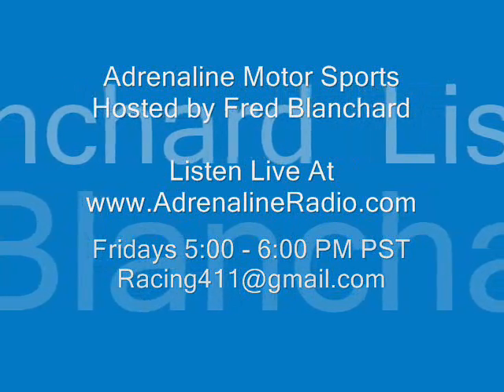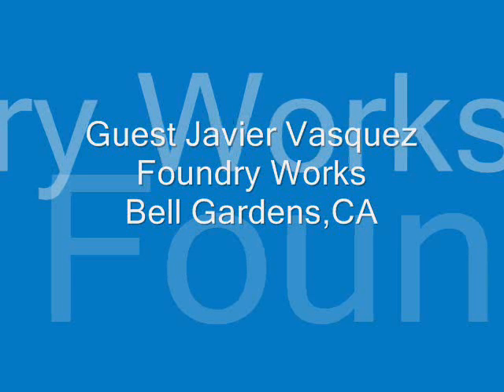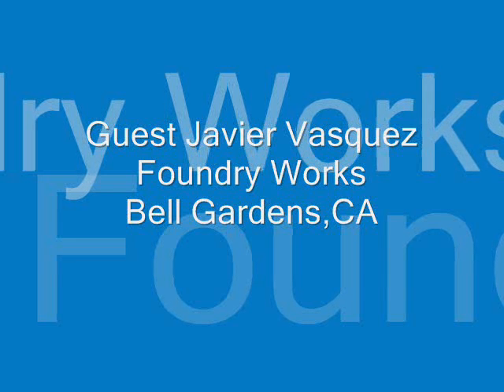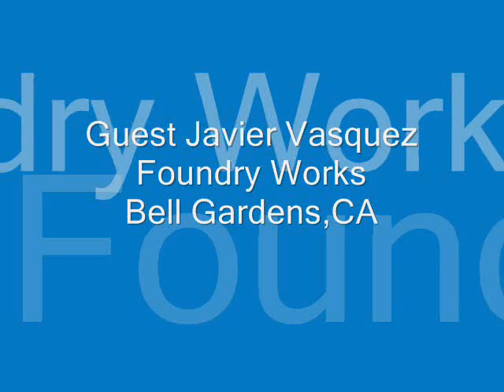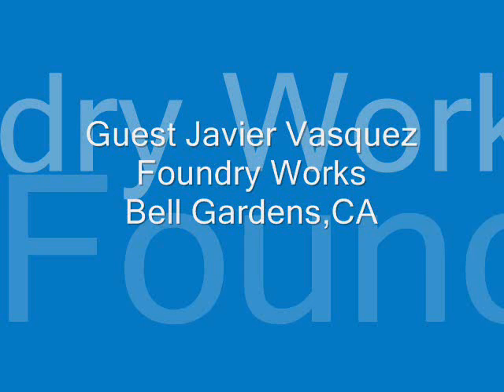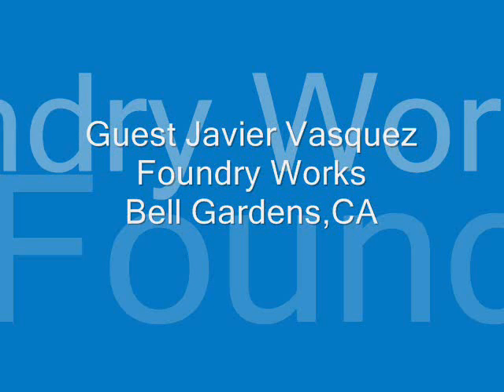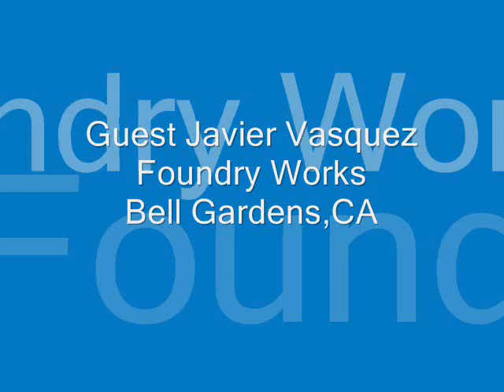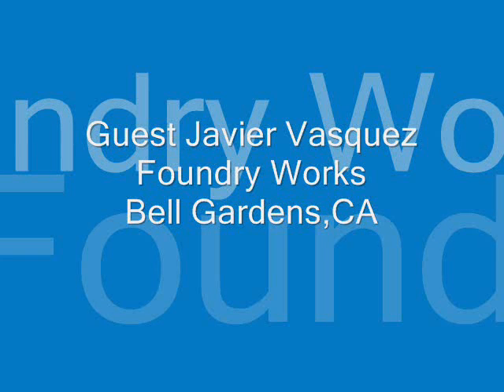Adrenaline Motor Sports Hosted by Fred Blanchard 10-22-10 Segment 2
October 22, 2010 Podcast. Guest Javier Vasquez talks about casting engine blocks. Pattern work.